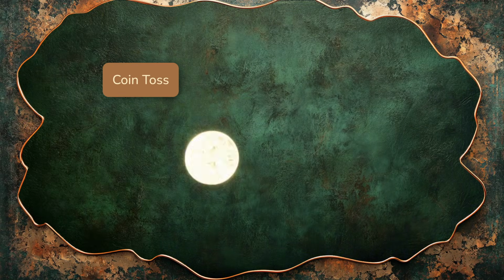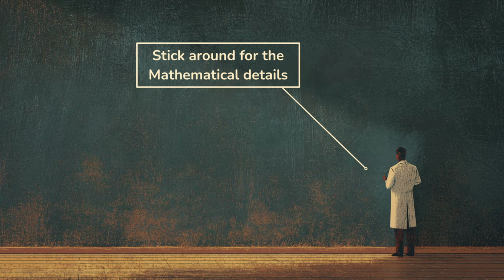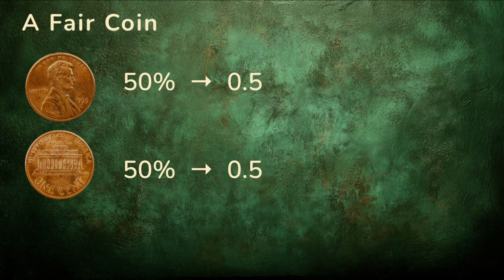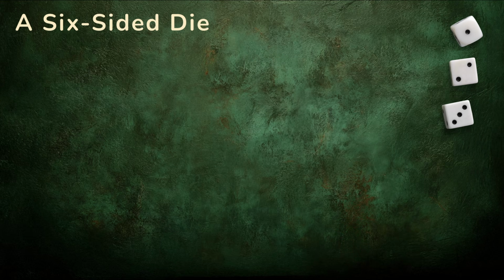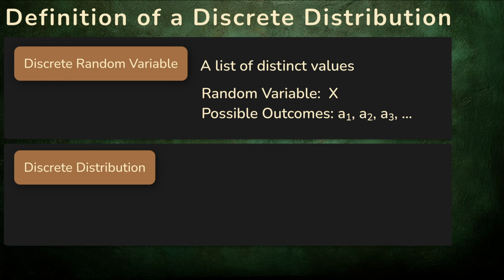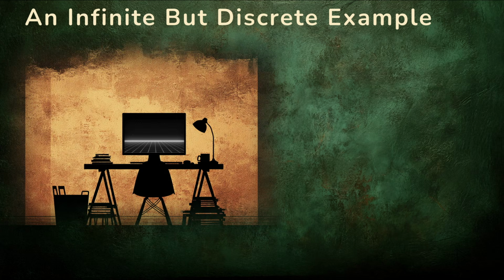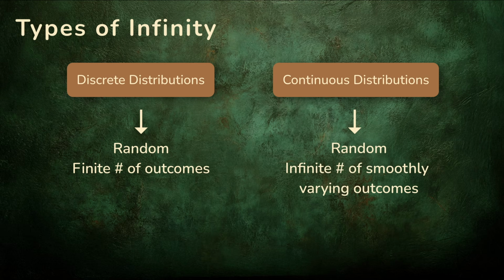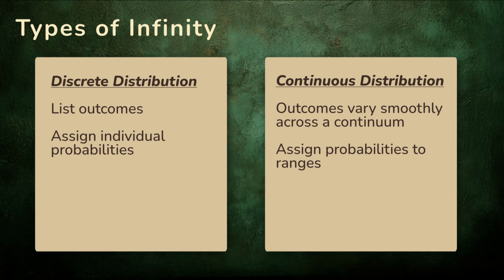What are Discrete Distributions? A lesson in Probability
𝙎𝙄𝙂𝙉 𝙐𝙋 for tastefully infrequent updates about our upcoming Probability & Statistics course.

Coins, dice, and even random integers all have something in common: a set of distinct outcomes you can list. That’s the world of discrete random variables.

Here we compare & contrast discrete and continuous random variables and learn the rules a discrete distribution must follow. We'll even see a surprising case where there are infinitely many outcomes but the distribution is still discrete!

Our patrons are the ones who make it possible for us to take the time to research, write, record, and edit these videos. Their support also makes it possible for us to invest in computers and software powerful enough to do the editing!
Tracy Karin Prell
Umar Khan
Thomas Myers
Michael Shebanow
Marcos Silveira
M Andrews
KW
Kevin B
John Krawiec
John-Michael Lewis
Jeremy Shimanek
Eric Eccleston
and Christopher Kemsley
are our VIP Patrons!

Thank you, kind friends! 💜🦉

Introduction to Probability and Statistics for Engineers and Scientists by Sheldon Ross

The Drunkard's Walk: How Randomness Rules Our Lives by Leonard Mlodinow

The Art of Statistics: How to Learn from Data by David Spiegelhalter

The Art of Uncertainty: How to Navigate Chance, Ignorance, Risk and Luck by David Spiegelhalter

How to Be a Great Student (from Socratica!)

🎬 𝘾𝙍𝙀𝘿𝙄𝙏𝙎:
Written & Produced by: Michael Harrison & Kimberly Hatch Harrison
Edited by: Alivia Brown and Megi Shuke
Music License from Soundstripe
Code: MSWKCNZ1WFQTCX2S

🎓 𝘼𝘽𝙊𝙐𝙏 𝙊𝙐𝙍 𝙄𝙉𝙎𝙏𝙍𝙐𝘾𝙏𝙊𝙍𝙎:
Michael earned his BS in Math from Caltech, and did his graduate work in Math at UC Berkeley and University of Washington, specializing in Number Theory. A self-taught programmer, Michael taught both Math and Computer Programming at the college level. He applied this knowledge as a financial analyst (quant) and as a programmer at Google.

Kimberly earned her BS in Biology and another BS in English at Caltech. She did her graduate work in Molecular Biology at Princeton, specializing in Immunology and Neurobiology. Kimberly spent 16+ years as a research scientist and a dozen years as a biology and chemistry instructor.

Michael and Kimberly Harrison co-founded Socratica.
Their mission? To create the education of the future.

Ready to 🧠 𝙇𝙀𝘼𝙍𝙉 𝙈𝙊𝙍𝙀 with Socratica?